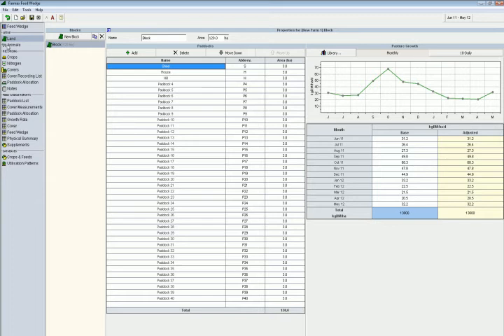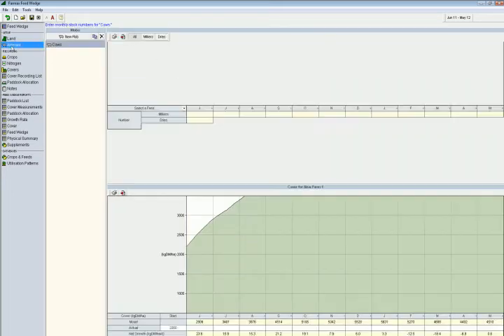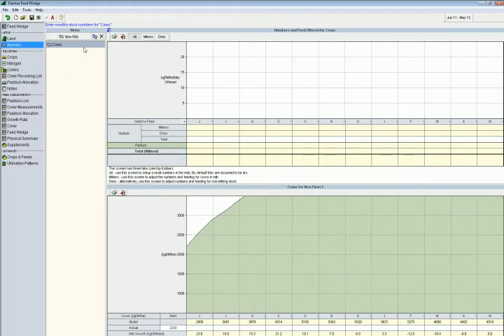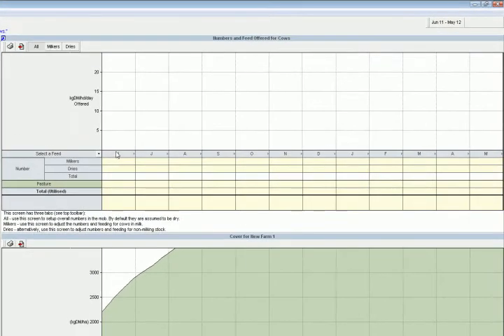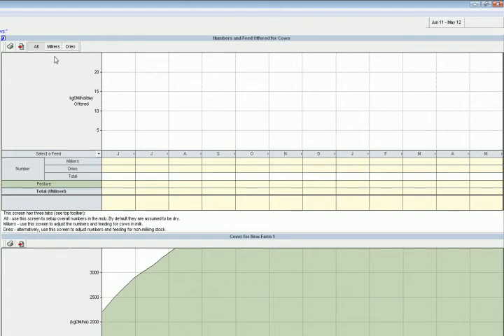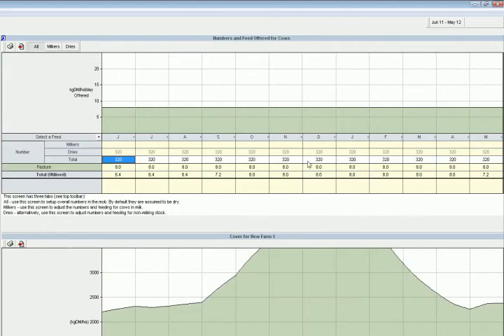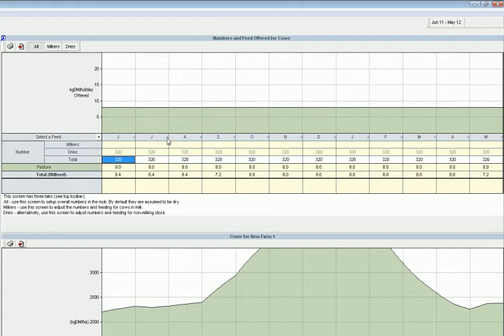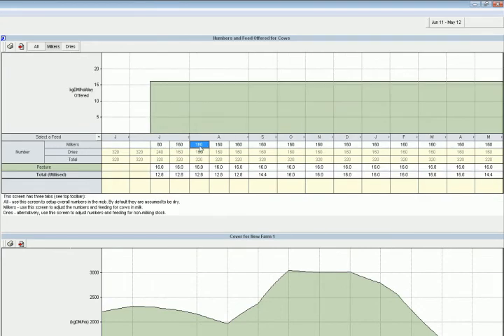Setting up mobs and numbers